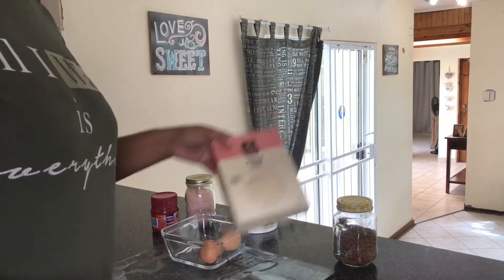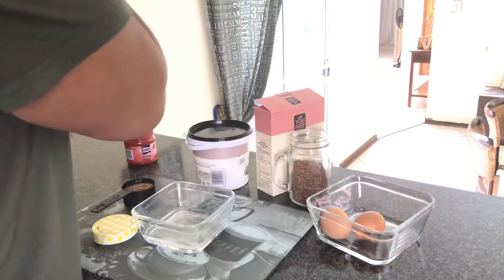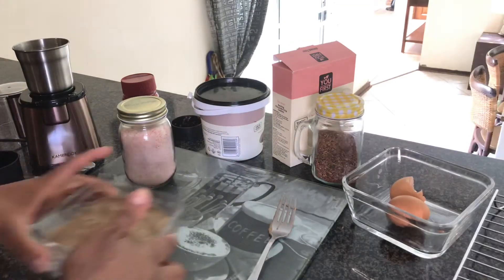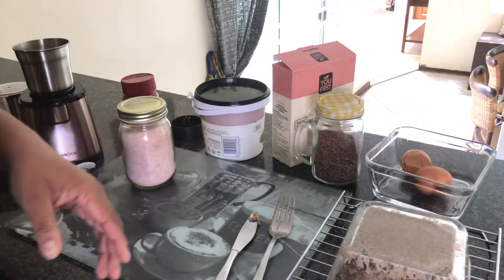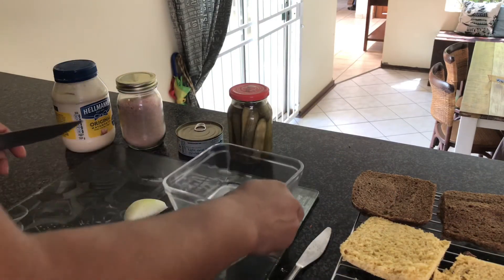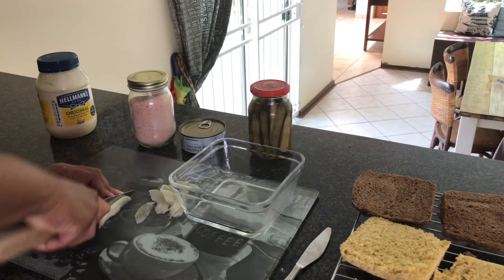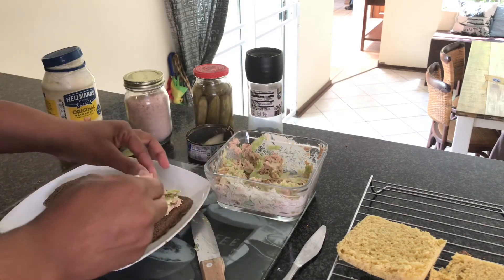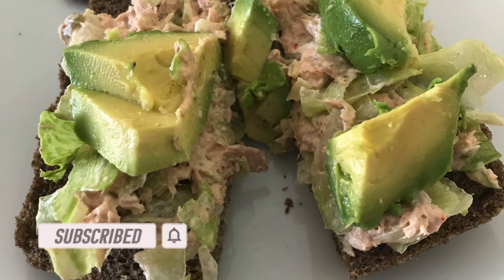How to make quick and easy Lowcarb bread | losing weight doing Lowcarb & Keto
Today we going to make some delicious quick and easy Keto friendly bread.

Here you will find Keto/Low-carb recipes~Fasting~Lifestyle as well as motivational content to help you stay focused to reaching your goals AND tons of easy to follow tips and tricks to help you maximize your results following the Ketogenic Lifestyle.

Tuna Salad
Tin of Tuna
Pickles
Small onion
2 TBSP Mayo
1/2 TSP Paprika
Sliced lettuce
Mix well!!

Quick & easy Keto friendly bread

Flaxseed bread 🍞
1/3 cup whole flaxseeds
100ml of warm water
1/2 TSP Baking Powder
1 x TSP of Coconut 🥥 oil
Pinch of Salt
1 x Egg 🥚

Almond Flour bread 🍞
1/2 Cup of Almond flour
Pinch of salt
1/2 TSP of Baking Powder
1 x Egg 🥚
1 x TSP Coconut 🥥 oil
Mix well!!

Happy baking 😂😂 enjoy!!

STAY BLESSED AND KEEP SAFE.